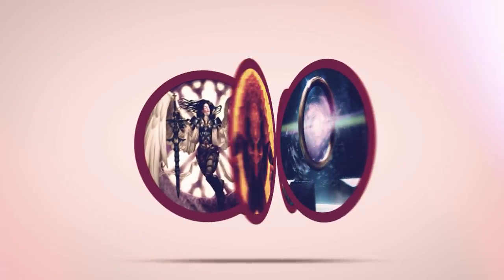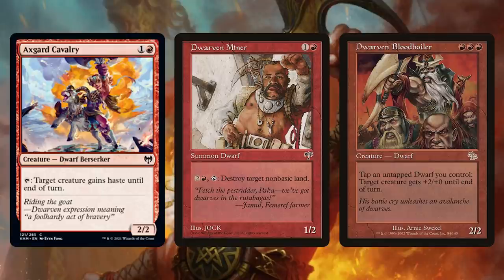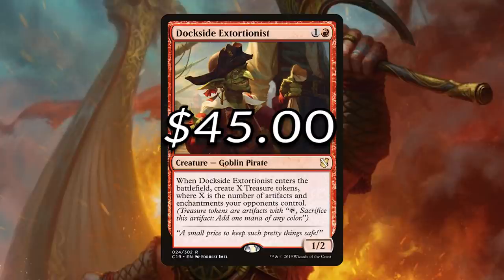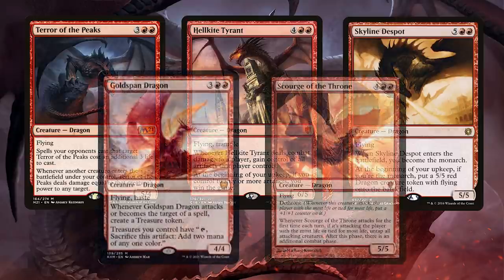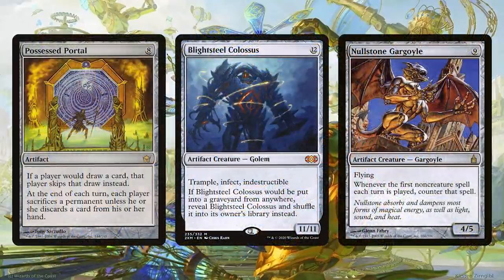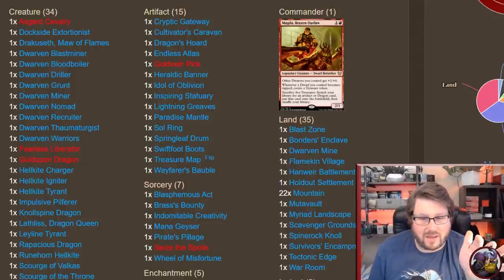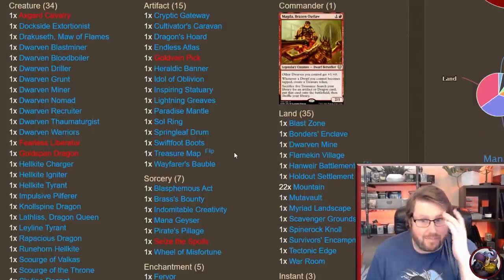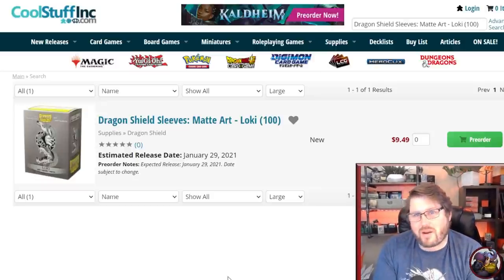Magda's Treasure Cheats in Huge Dragons!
Magda, Brazen Outlaw will ramp you with your dwarves until dragons show up and take all your treasure! Actually having some dragons around isn't that bad.
Thanks for Jevin for the decklist follow him on twitter (@jevin_mtg) and here is an awesome article on EDHRec